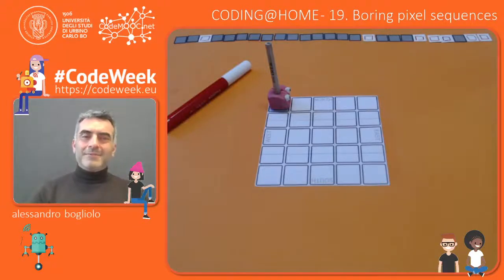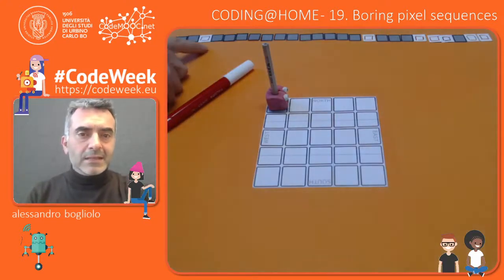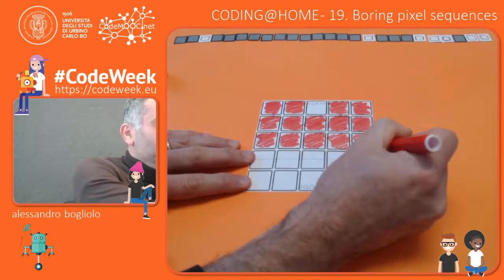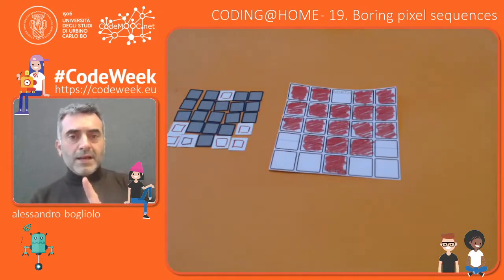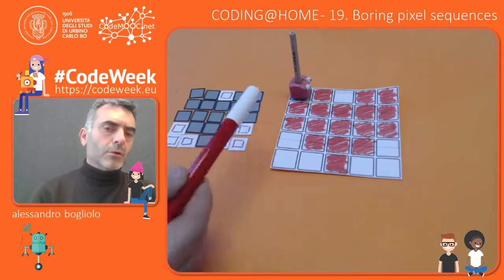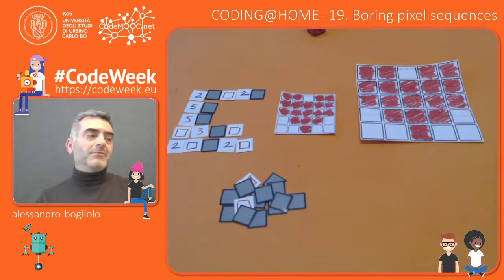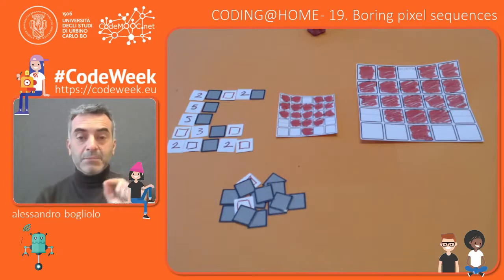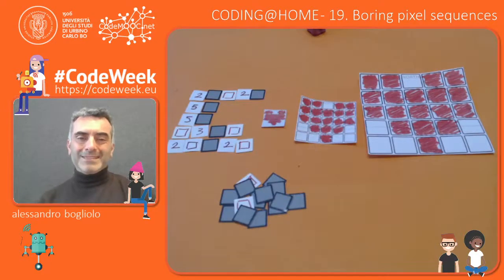Coding@Home 19 Boring Pixel Sequence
In this video, Professor Alessandro Bogliolo explains how to work on pixel sequences. Each box of the board corresponds to a pixel, the basic element of a picture, and you can learn how to draw a picture made up of several boxes/pixels.

Required material: one robot, chequered board, grey tiles, a red marker.